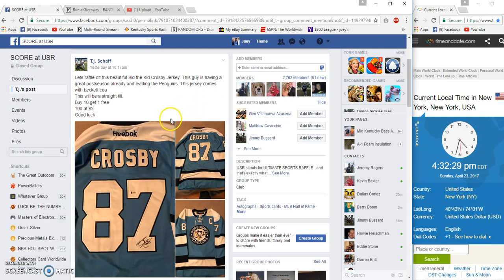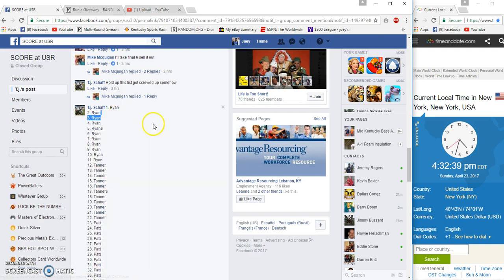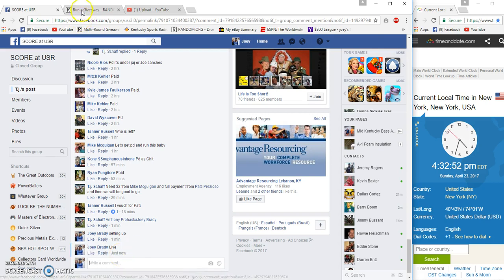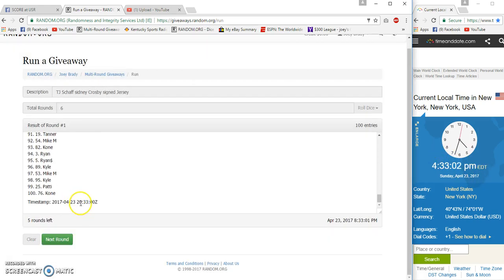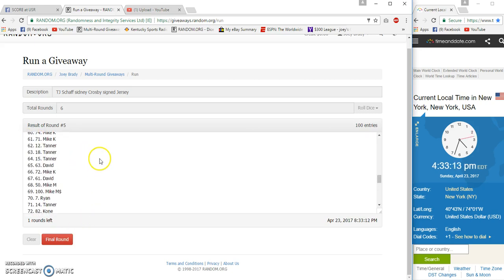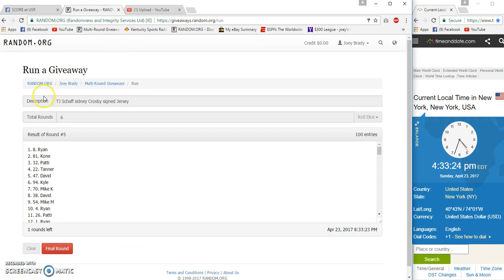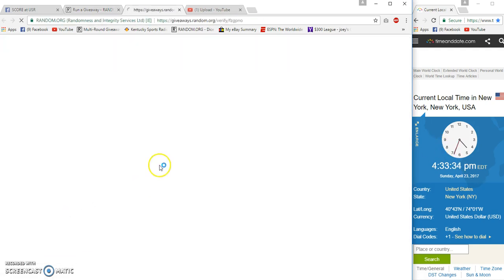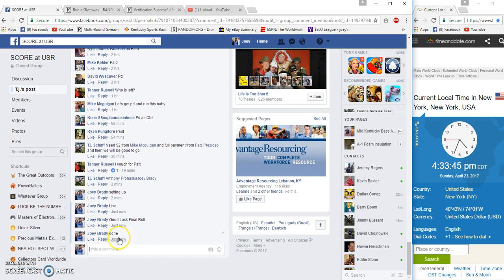TJ Schaffs Sidney Crosby signed Jersey